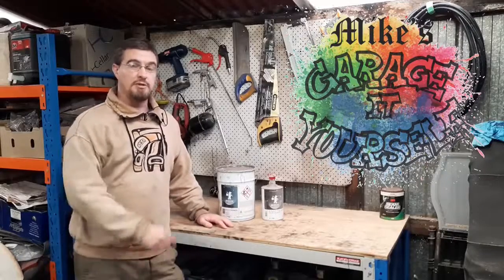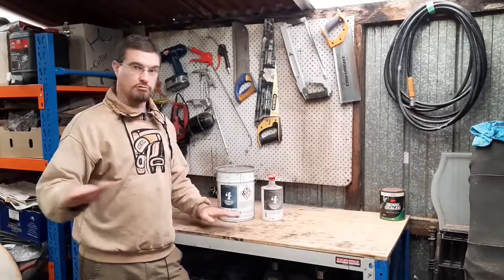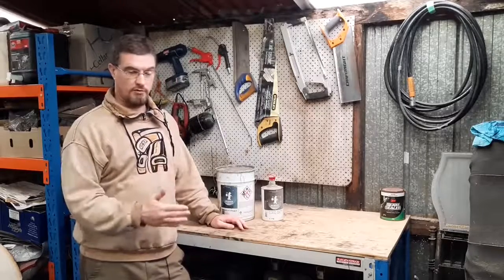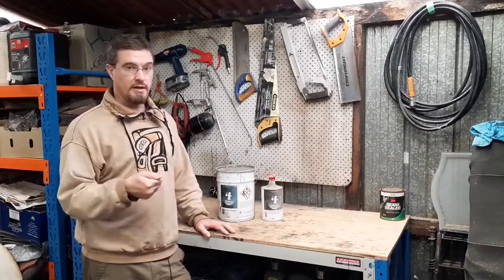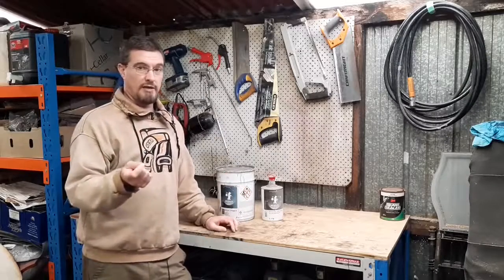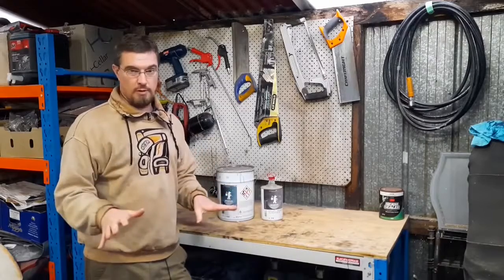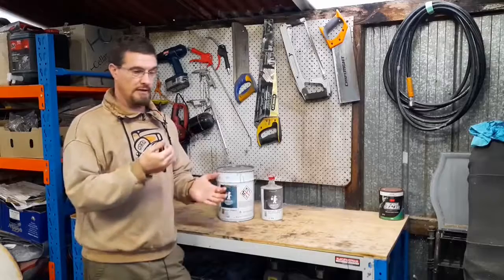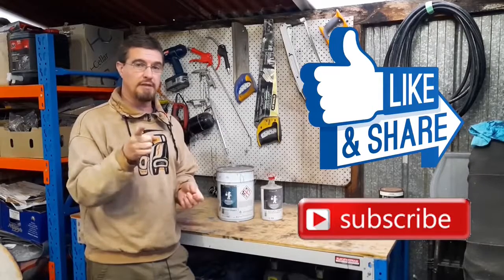Epoxy Primer VS Etch Primer - Is Primer Waterproof?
YouTube messed with the audio gain so fixed and uploaded again. My apologies!!!

Epoxy vs Etch primer. Do automotive primers protect against water and do they prevent rust? Are primers from different companies the same?
Check out this quick tech tip so you'll know that what you buy will do what you are hoping it will.
Glasurit, PPG, Valspar, DeBeer. Do their primers work the same way?

And what's the best primer to protect your bodywork from moisture whilst you carry out repairs and start doing bodywork prep? A quick hint, it's NOT etch primer.

To help the little guy out cos modifying a car isn't cheap

Chapters:
0:00 Introduction
0:12 So is Primer Waterproof?
0:43 Epoxy Primer Explanation
2:10 Etch Primer Explanation
3:12 Other types of Primer
3:32 Read the TDS!!!
5:02 Wrap up the video